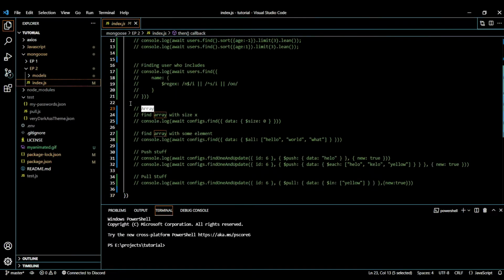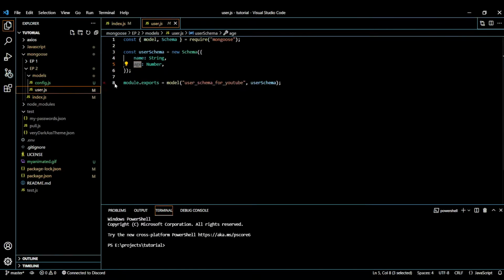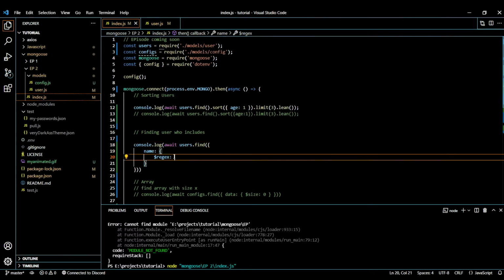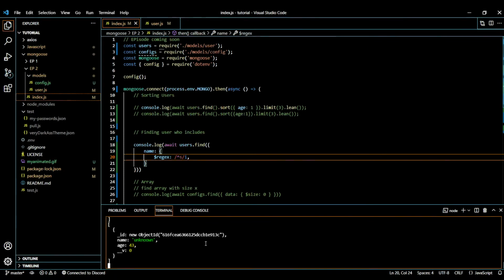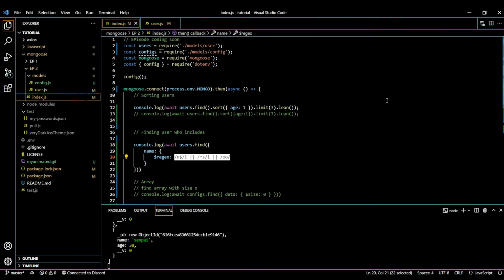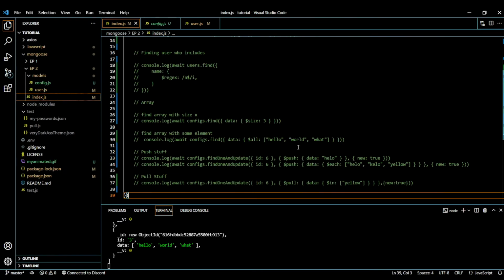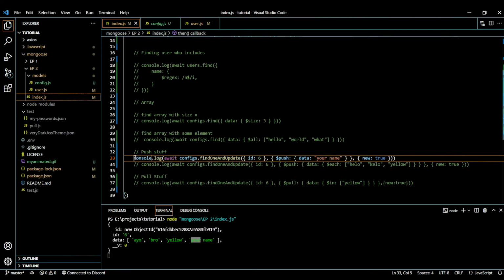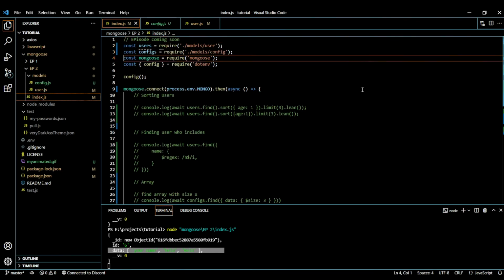Mongoose Array Tricks | Advanced Tips & Tricks | #2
Hello and welcome back guys,
In this video I told you how to get you more about mongoose like setting up folder for mongoose schemas, about arrays like how to edit a array, how to search for documents with different array conditions like array's length , elements etc and I told you about sorting the data etc.

Feel free to express your views, your suggestions, your queries in the comment section.

Timestamps
0:00 Introduction
0:34 Setup models / schemas
1:22 Sorting the documents
3:14 Search users with regexp
4:11 Search user which includes
4:52 Search user which starts with
5:16 Search user which ends with
6:00 Search for array with x size
7:04 find array with elements
8:03 Pushing data to array
10:00 Pulling data from array
11:08 Revision
11:55 Outro